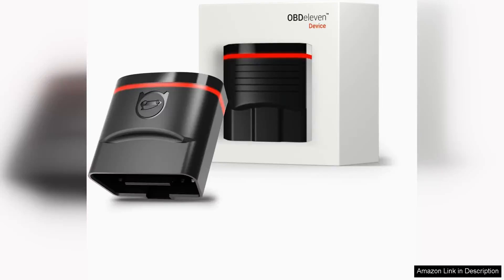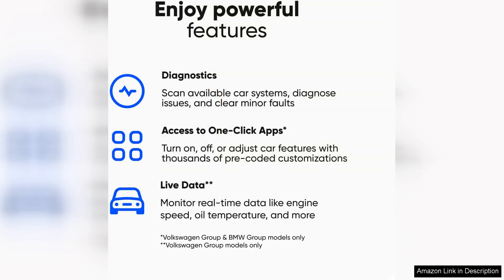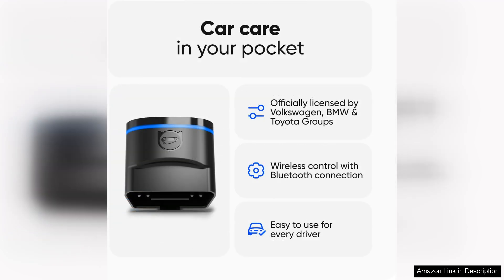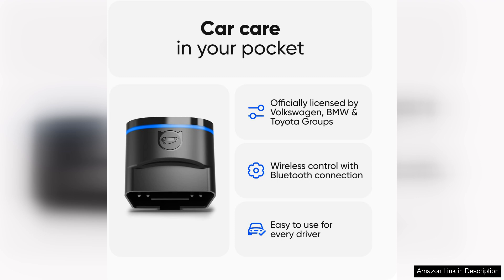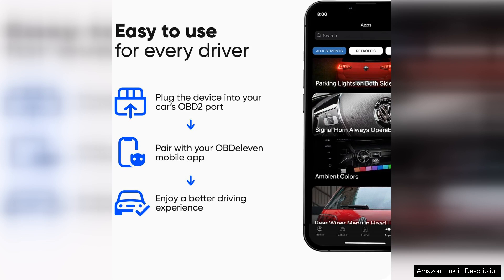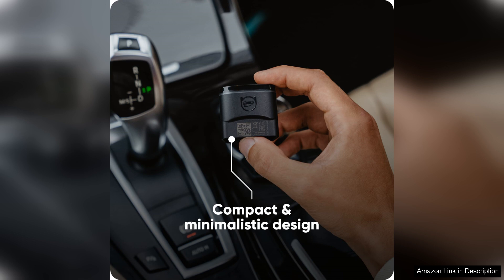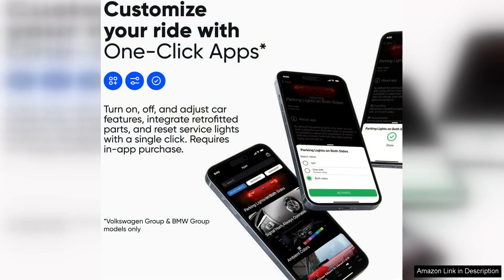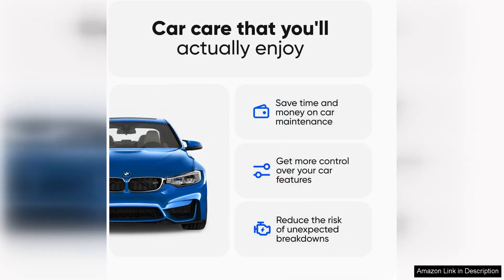OBDeleven OBD2 Diagnostic Tool Scanner for Audi Seat Cupra Skoda Volkswagen BMW Review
The OBDeleven OBD2 Diagnostic Tool Scanner is a must-have for Audi, Seat, Cupra, Skoda, Volkswagen, and BMW owners. This device is a game-changer when it comes to diagnosing and fixing car issues.

With its easy-to-use interface and user-friendly app, the OBDeleven scanner allows you to quickly and accurately identify any problems with your vehicle. Whether it's a check engine light, ABS warning, or airbag fault, this tool can pinpoint the issue and provide you with detailed information on how to fix it.

One of the best features of the OBDeleven scanner is its ability to customize your car's settings. With this tool, you can enable hidden features, tweak performance settings, and even code new functions to your vehicle. This level of customization is usually only available at the dealership, but with the OBDeleven scanner, you can do it all from the comfort of your own garage.

The OBDeleven scanner is also incredibly convenient to use. Its compact size and wireless connection make it easy to take with you on the go. Whether you're at home or on the road, this tool can help you quickly diagnose and fix any car issues that may arise.

Overall, the OBDeleven OBD2 Diagnostic Tool Scanner is a must-have for any Audi, Seat, Cupra, Skoda, Volkswagen, or BMW owner. Its advanced diagnostic capabilities, customization features, and user-friendly design make it a valuable tool for both experienced mechanics and car enthusiasts alike. With the OBDeleven scanner in your toolkit, you can rest assured that your vehicle is always in top condition.